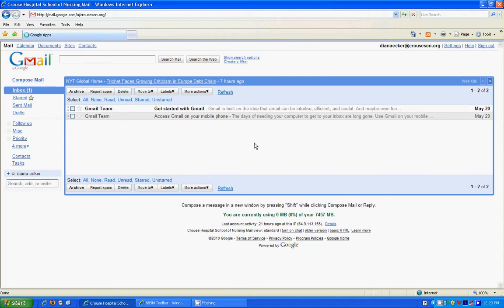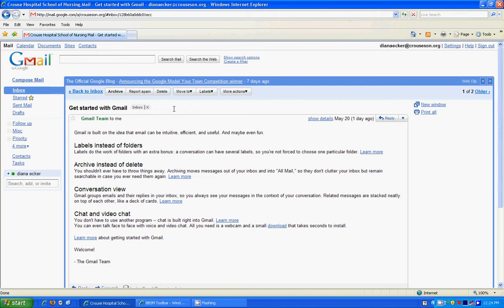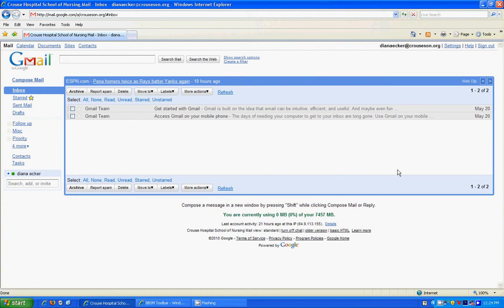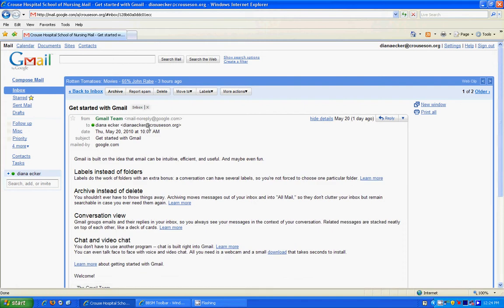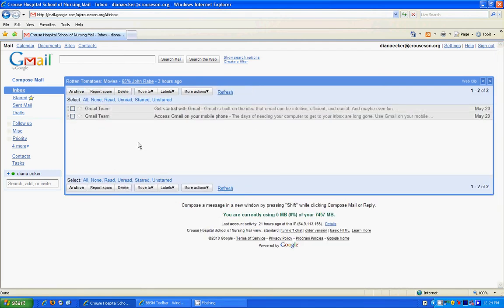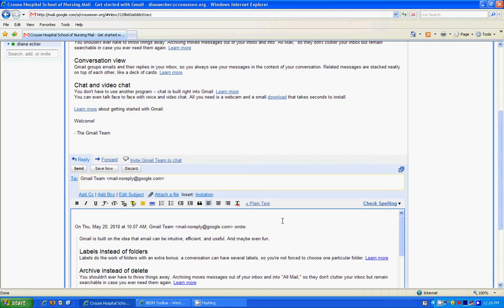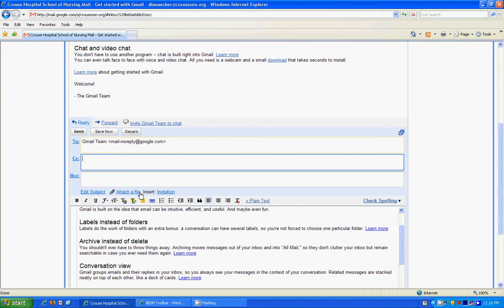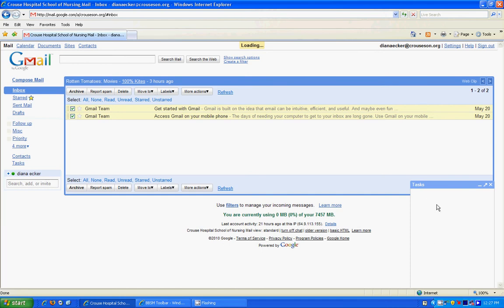How to navigate through your CrouseSON Inbox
This training video will help you familiarize yourself with the CrosueSON Email Inbox.